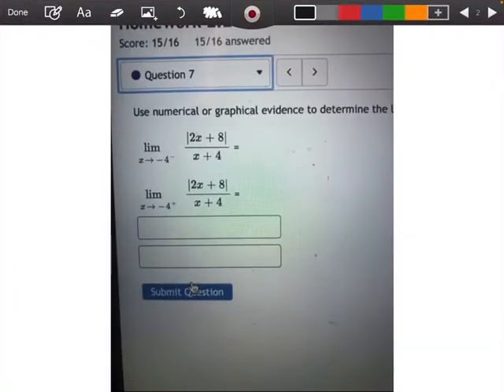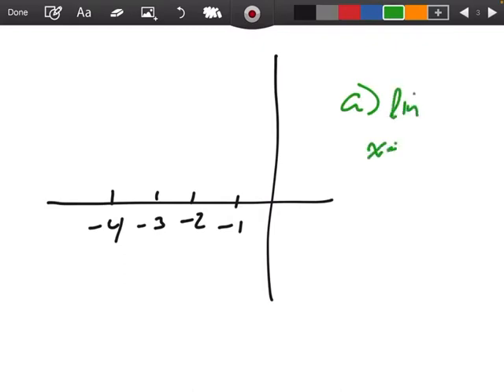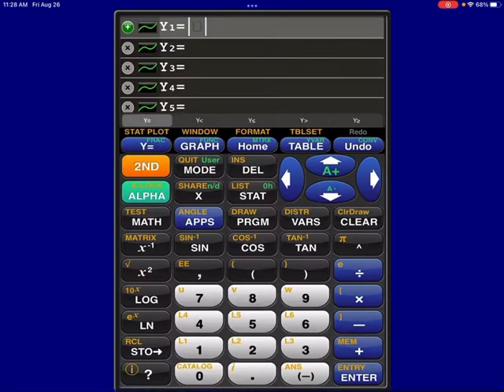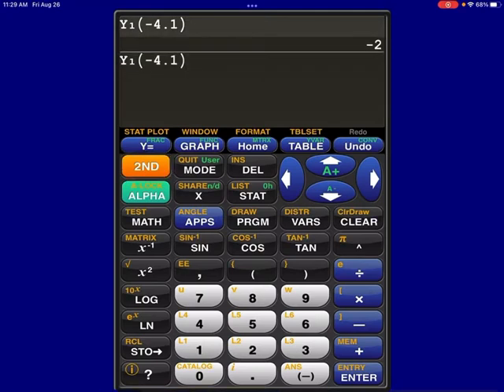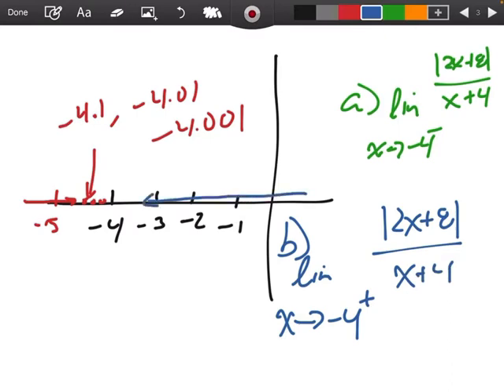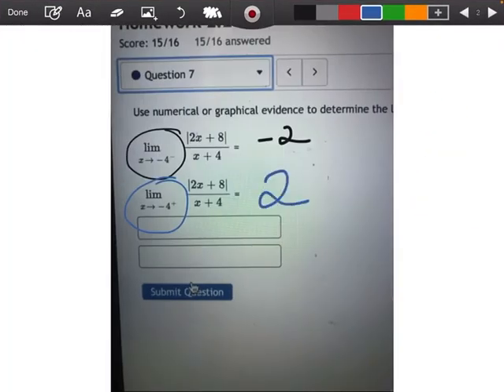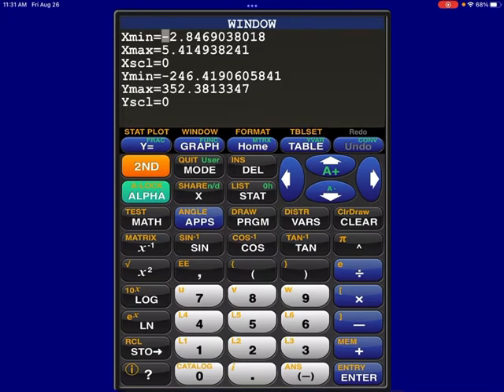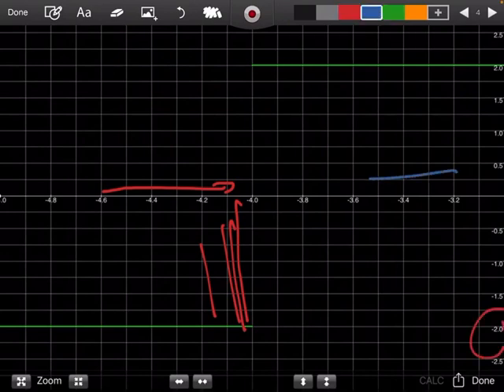#15 2.2 math 2413